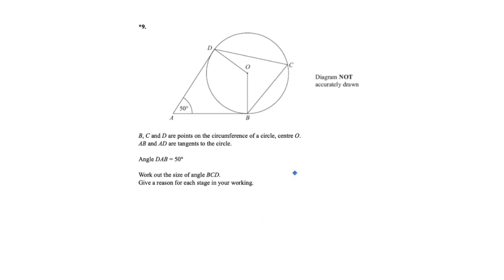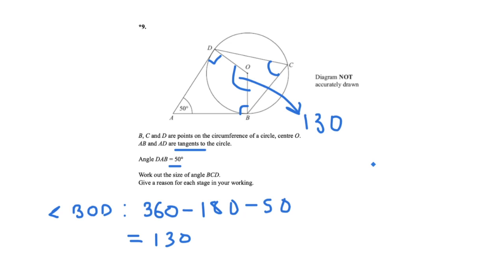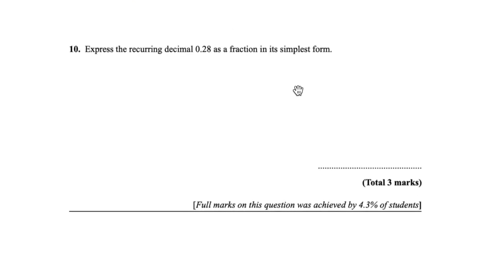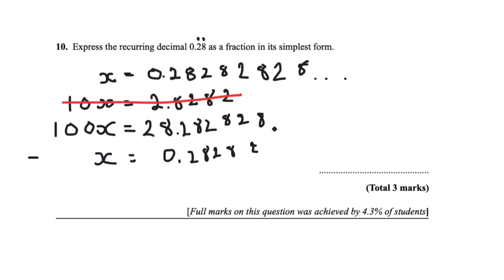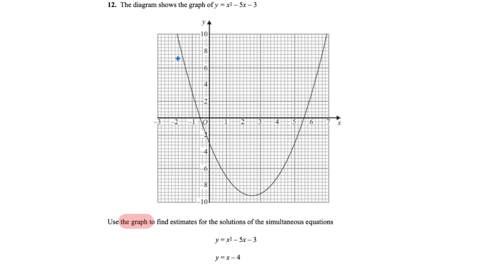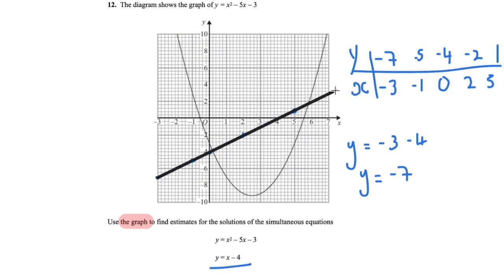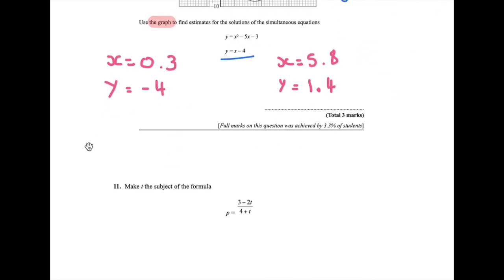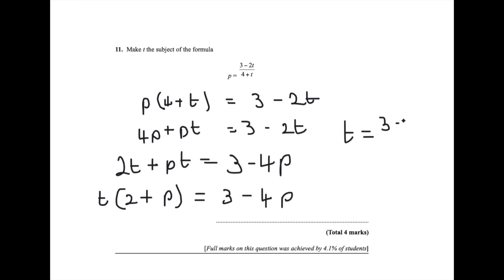Less than 5% of GCSE students got these questions 100% right! Can you? pt 1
This video talks you through worked solutions of some of the most poorly answered GCSE questions in the history of GCSEs.